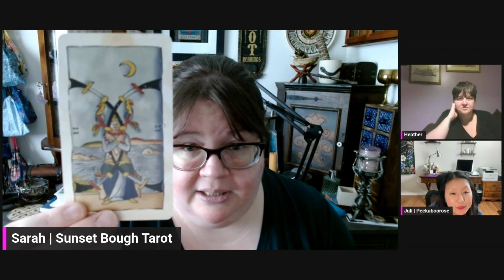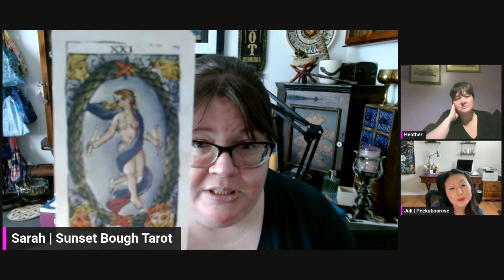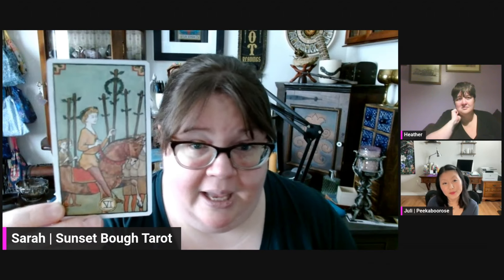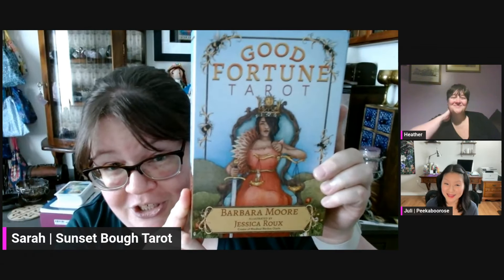Three Girls, One Monthly Catch-Up: July 2024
0:00 Tarot/Oracle
Books
TV/Movies
Wildcard/Other Hobbies